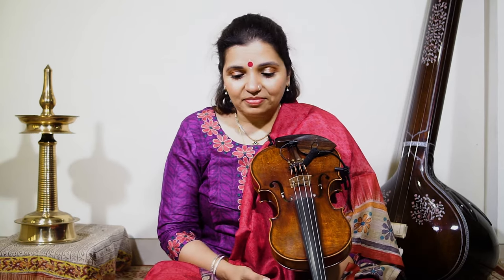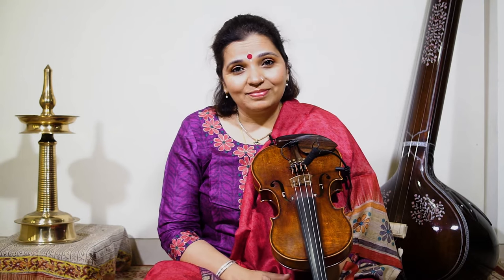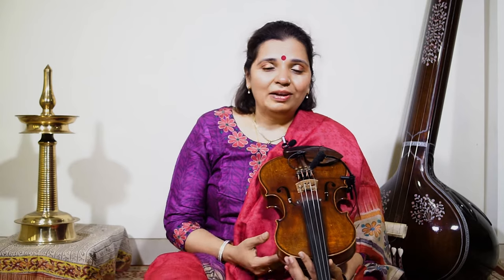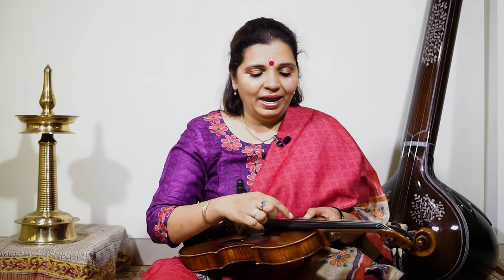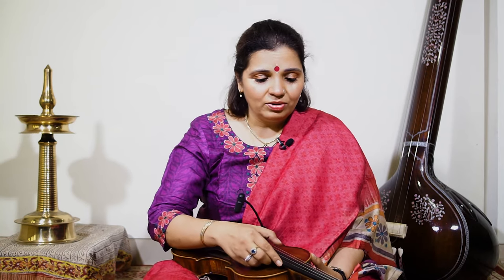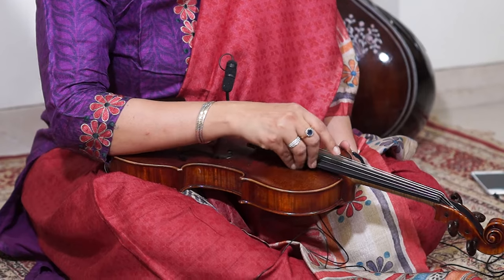Learn the Technique of Indian Violin - 1st Lesson "Tuning the Violin"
Artist: Vidushi Kala Ramnath

Audio Recording, Mixing & Mastered by: Priyobrata Potsangbam (PrivianRecords)
Videography: PrivianRecords, Mumbai